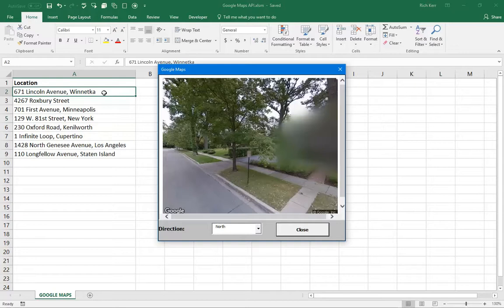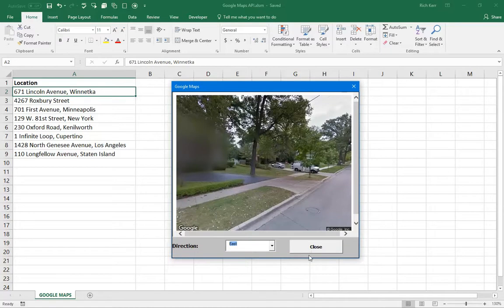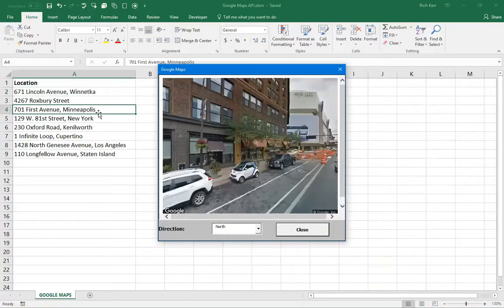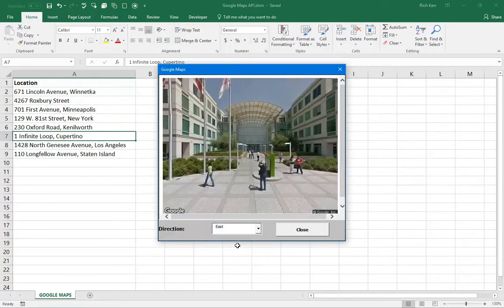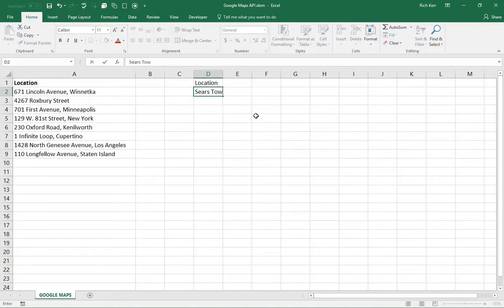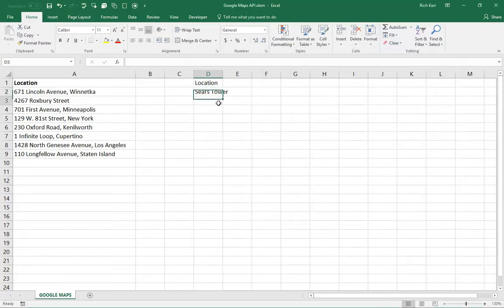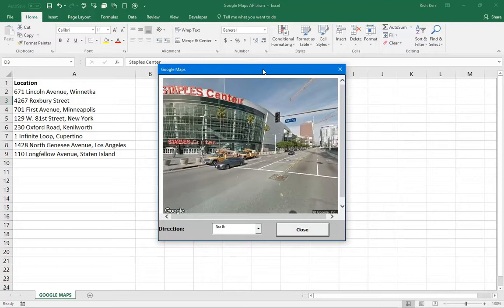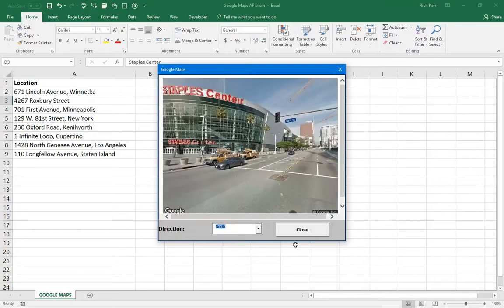UPDATED! Google Maps API with Excel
Now works with Excel 2013 and later.  UPDATE... this file needs to be updated to work with new Google Maps API requirements... update coming soon.